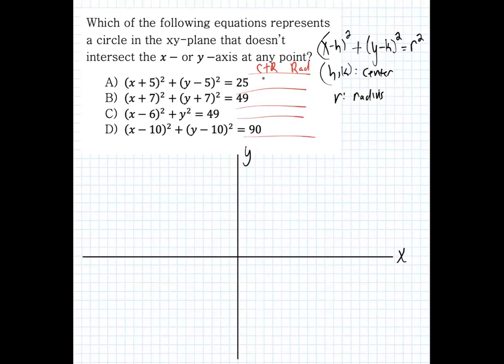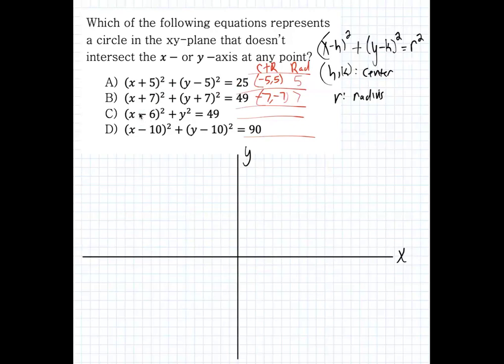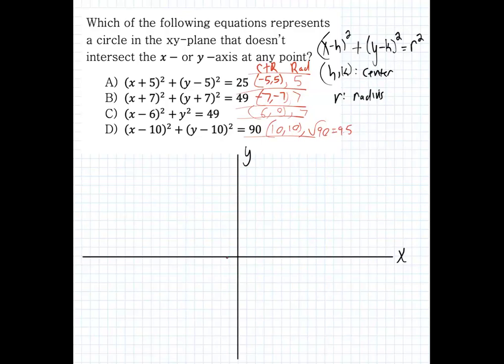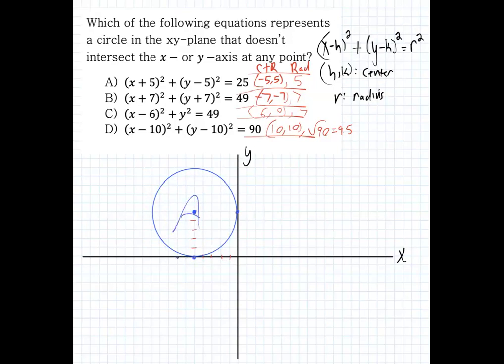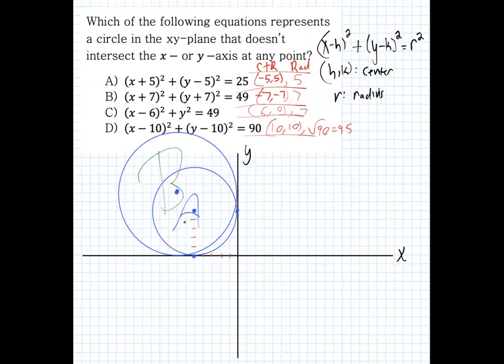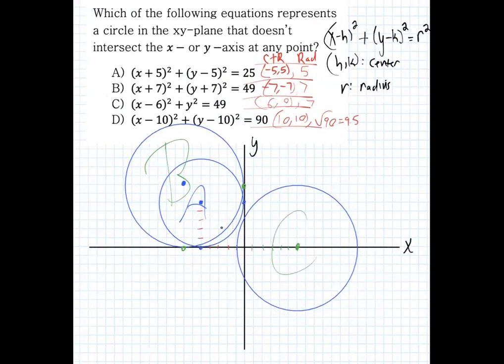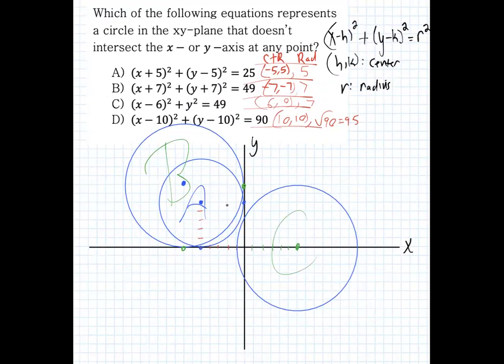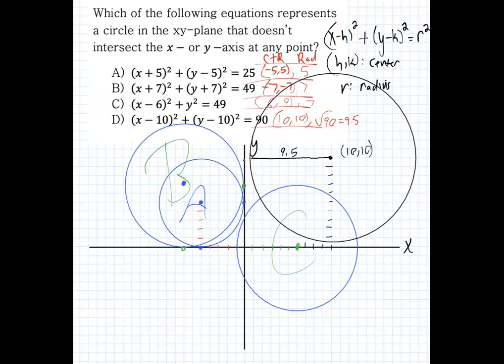Which of the following equation represents – SAT Prep